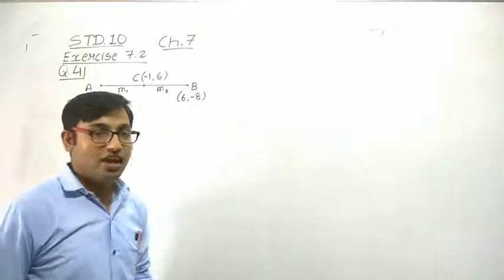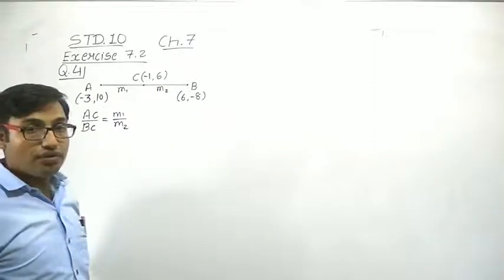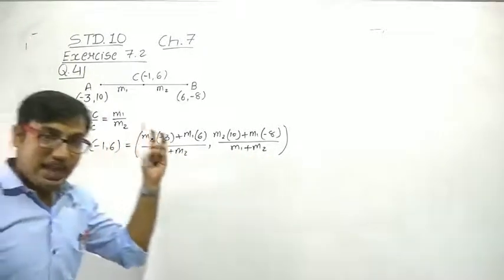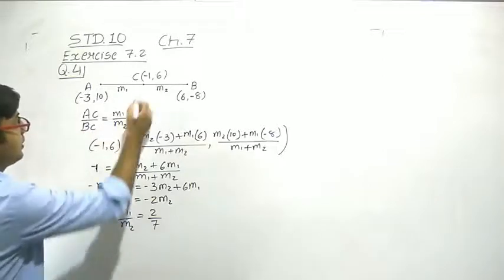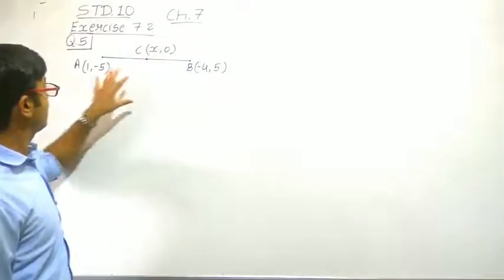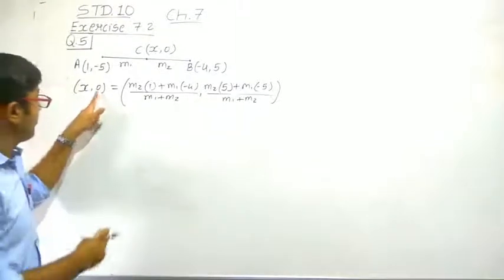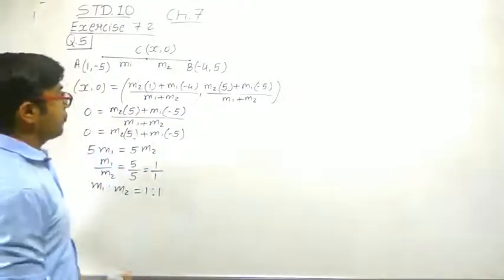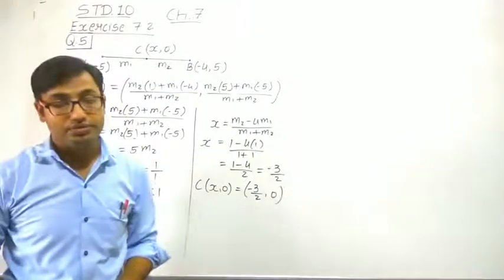STD 10 MATHS CH 7 Coordinate geometry PART 8